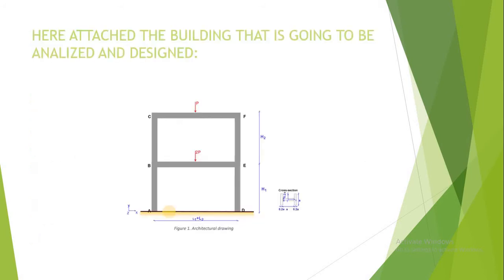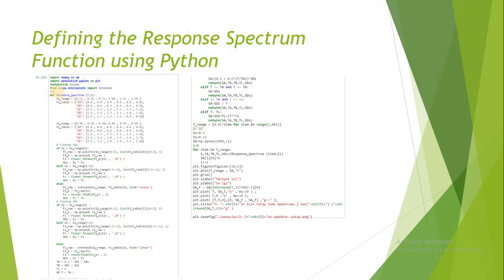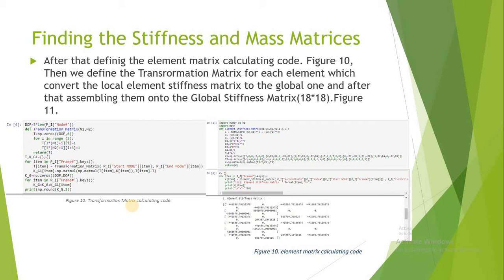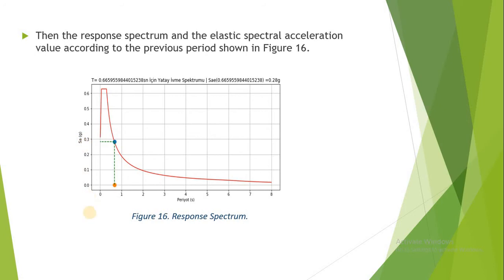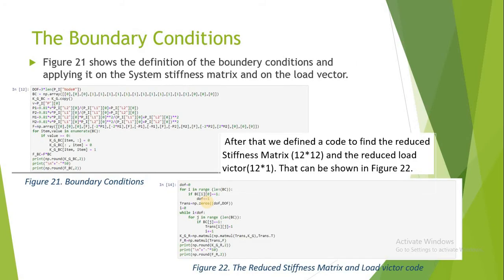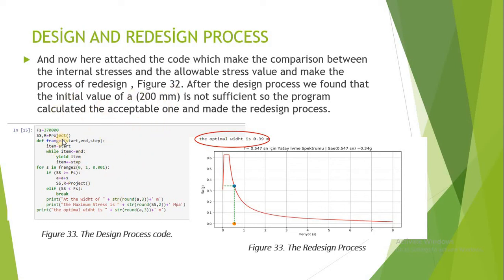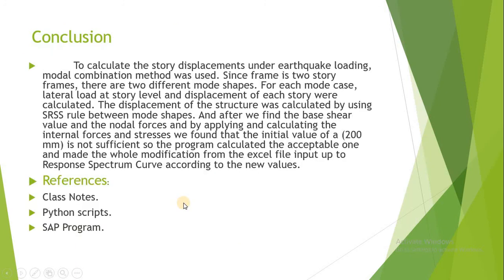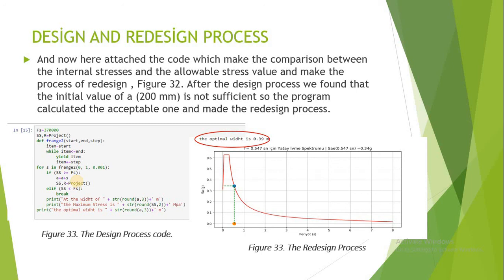EQE 512 Matrix Method in Structural Analysis